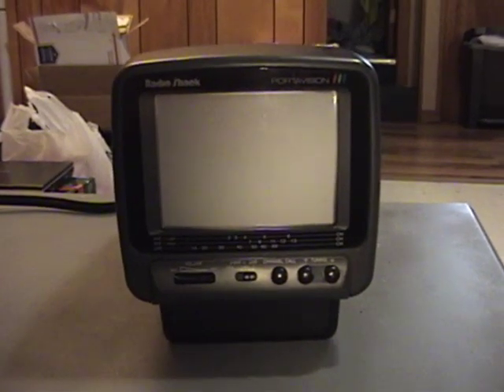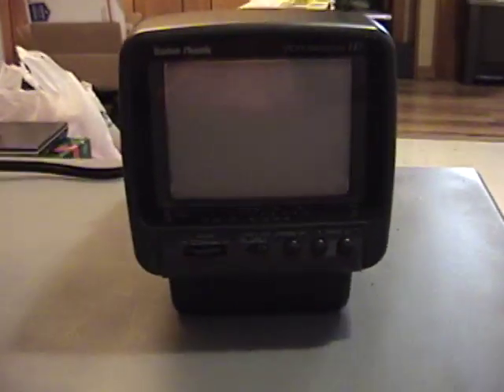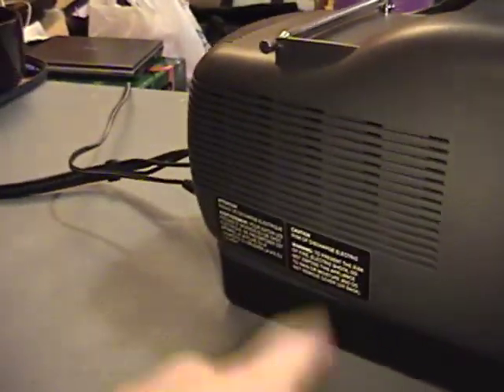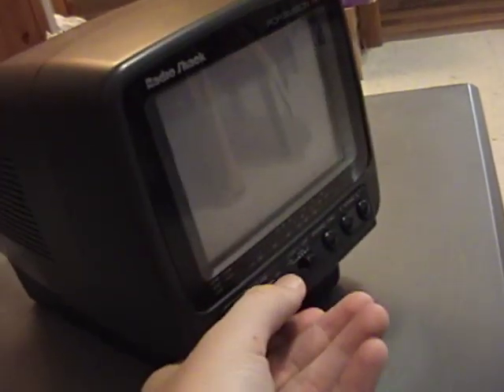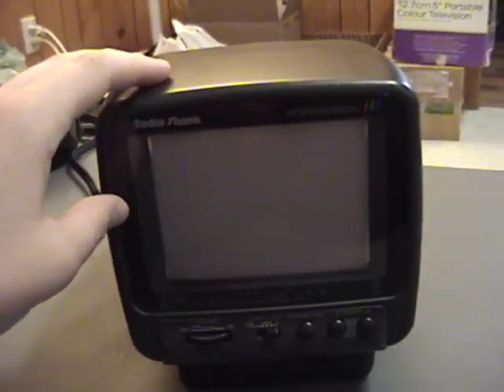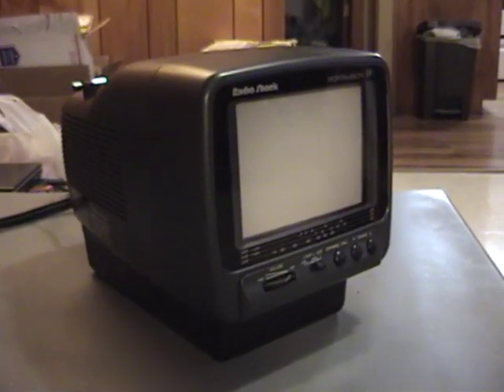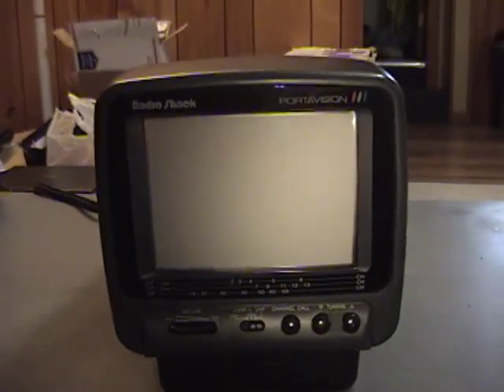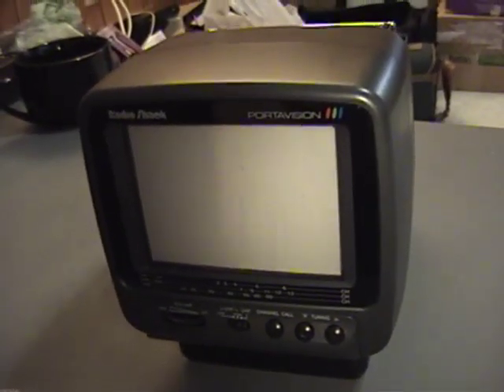Untimely death of the Radio Shack Portavision TV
My neat 5" CRT color TV suddenly bit the dust, for no reason. Here's what I found.